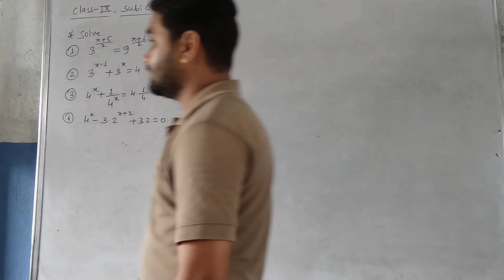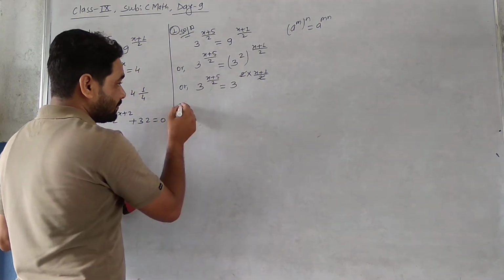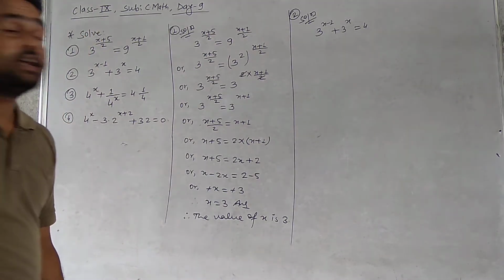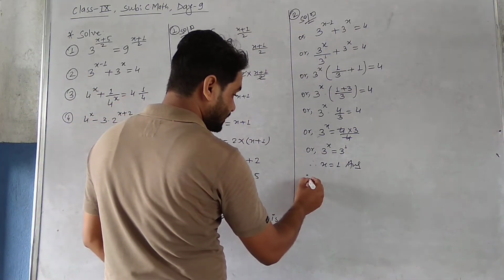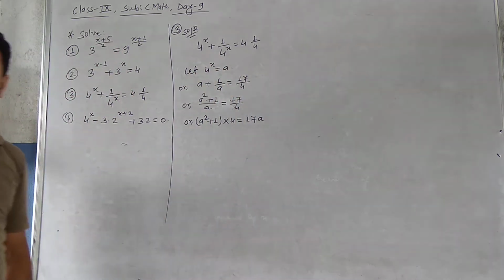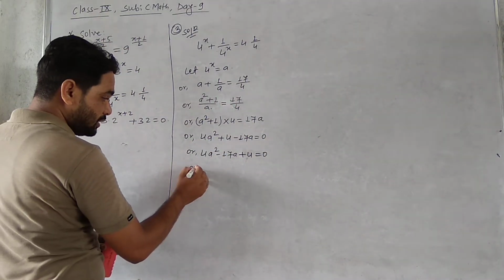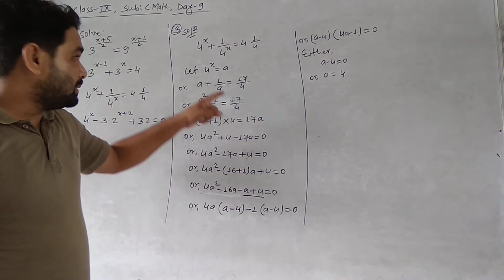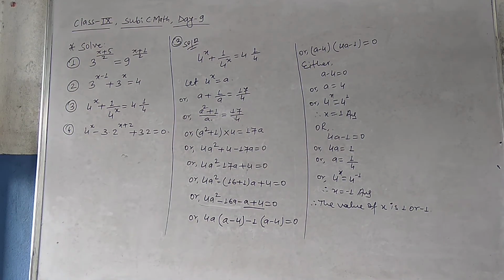Class 9 math day 9